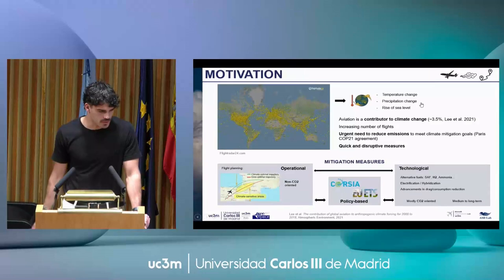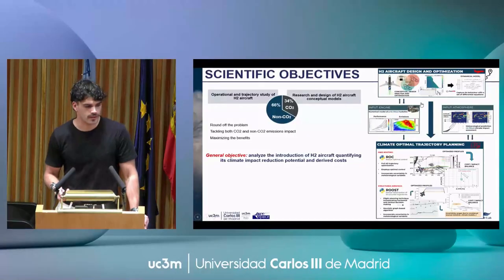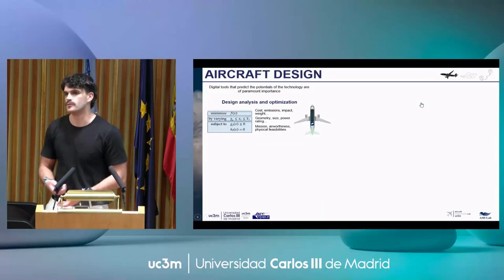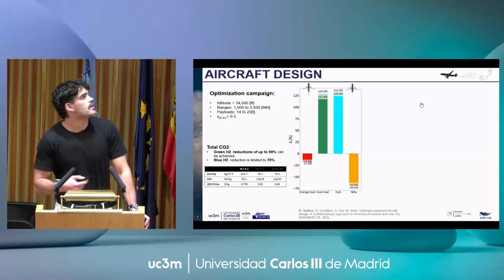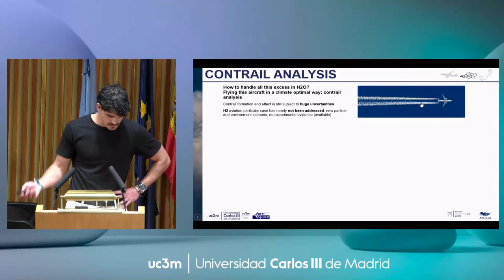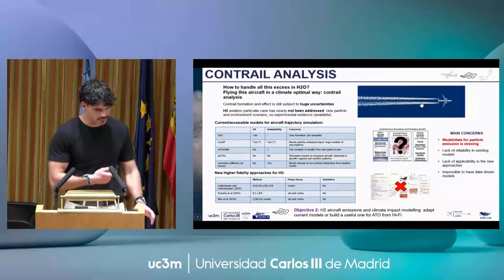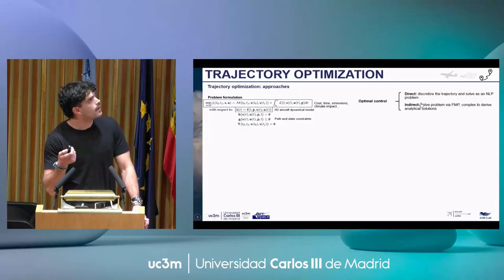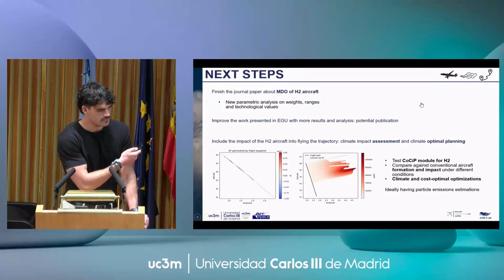PhD Doctoral Meetings 24 - 25 UC3M - Raúl Quibén Figueroa